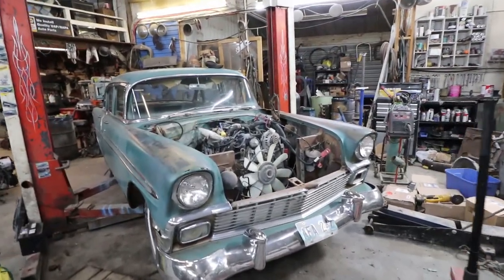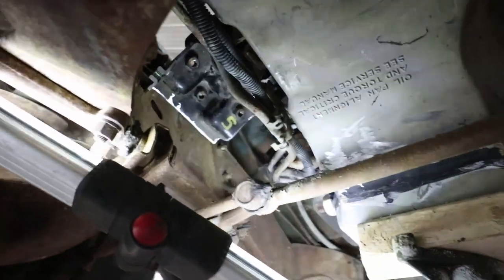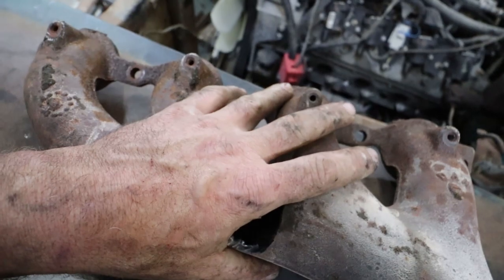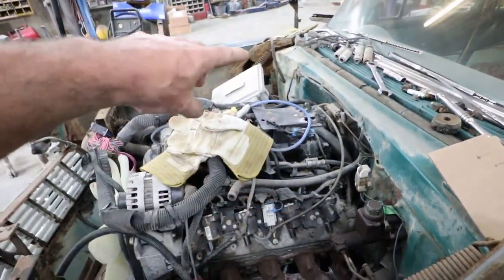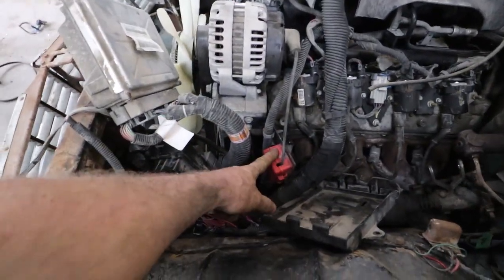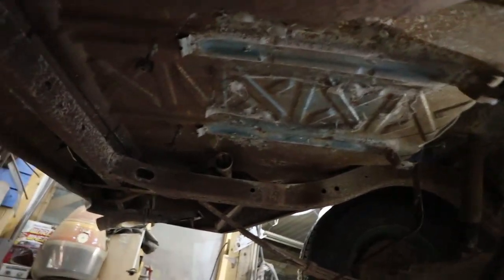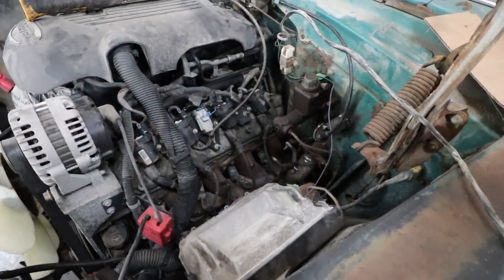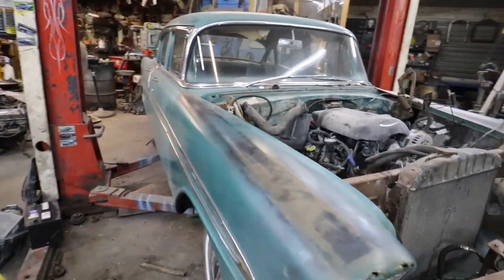Swapping a Silverado 4.8l LS into a 1956 Chevy Sedan Part 2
So we are starting to do our LS swap on this 1956 Chevy we make the motor and transmission mounts, hook up the shifter to the 4l60e transmission, get the rad in and make the exhaust manifolds fit.

00:00 Moving the LS back in position.
02:12 Fabbing motor mounts for the LS
06:15 Test fitting truck exhaust manifolds
16:02 random assembly
21:11 making trans cross member
30:08 4l60e shifter cable to the column shifter
33:10 installing radiator in the 56 Chevy